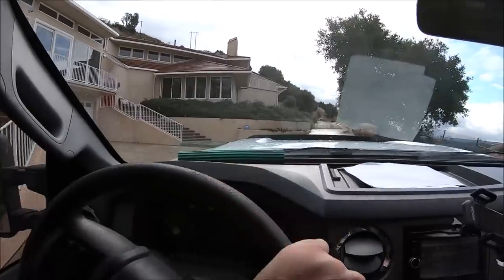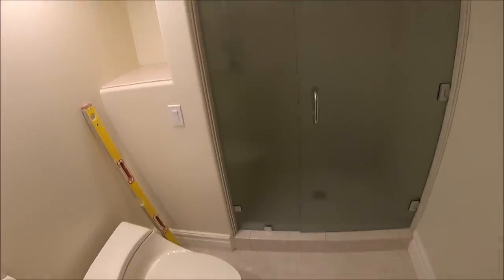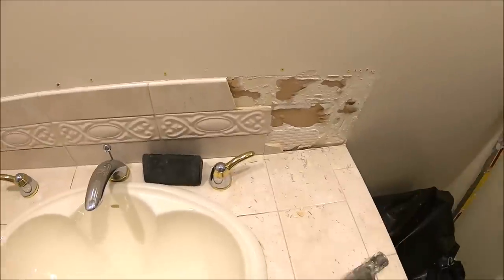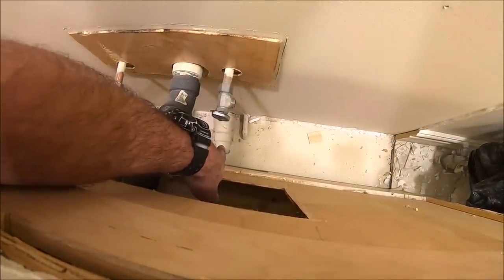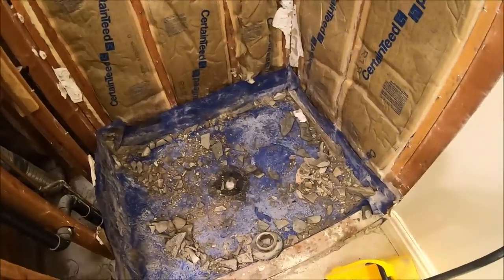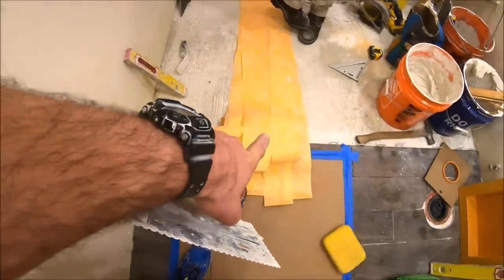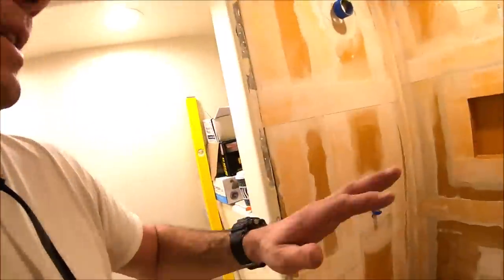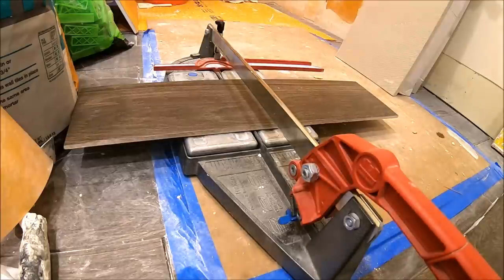Curbless Shower Reno-Bath & Shower Tile Ideas EP.40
Curbless Shower Reno- Bath & Shower Tile Ideas Episode 40 Part 1.

Dewalt Oscillating Tool
Oscillating Tool Blades
Dewalt 20v Shop Vac
Stabilla Levels
Diamond Polishing Pad
Ear Protection
Dust Mask
Impact and Drill